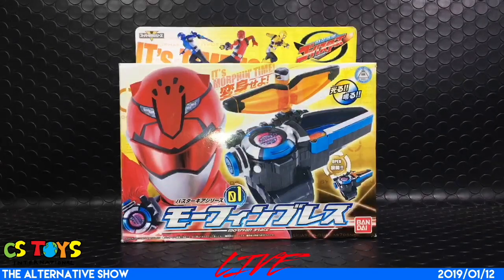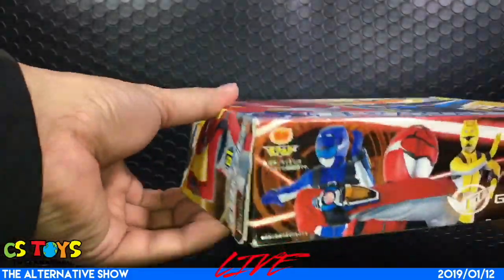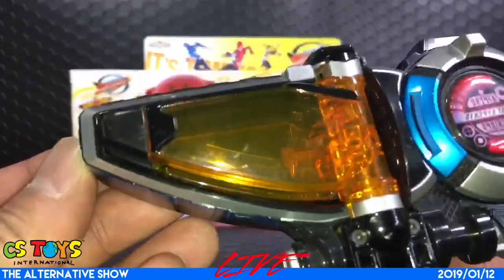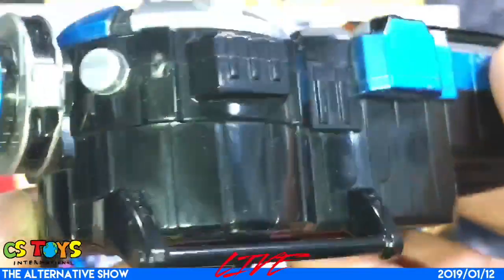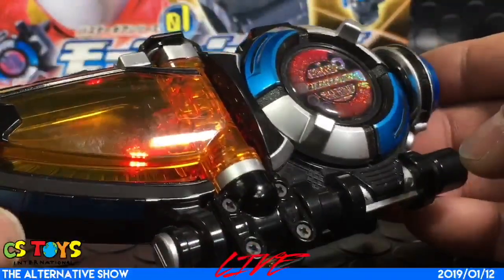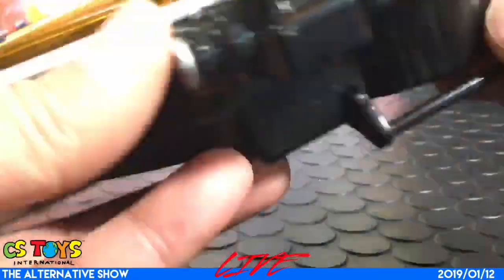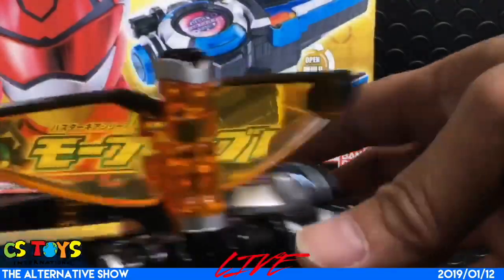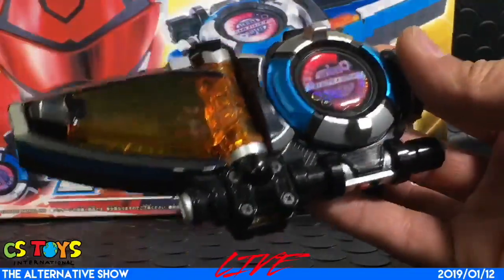[BOXED] Gobusters: DX Morphin Brace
Unless we have pre-orders for the items shown in this video, the rest of them would be available from Sunday 8 PM JST., Jan. 12th, 2019.

“CSTOYS’ Alternative Show" is one of our live stream shows at our YouTube Channel We do this show every Saturday, 2 - 4 PM J.S.T. and we unbox the newly arrived for the week and demo them.